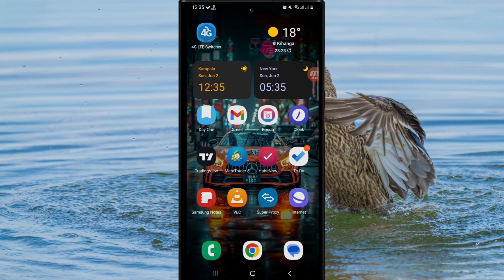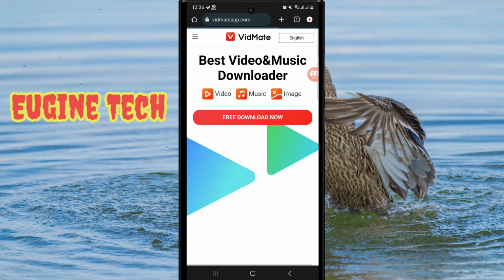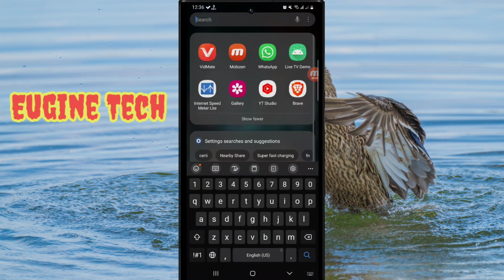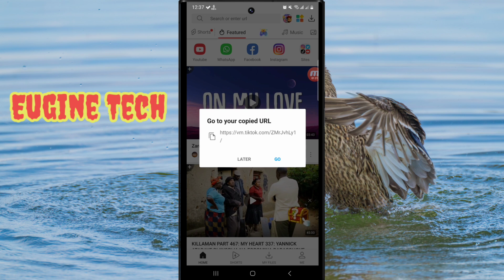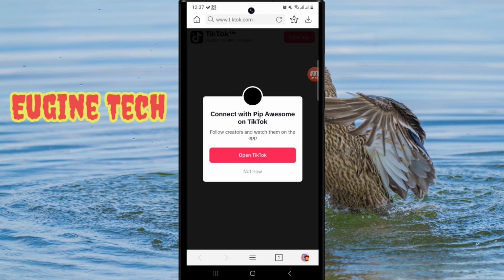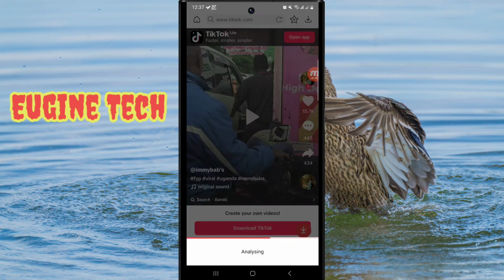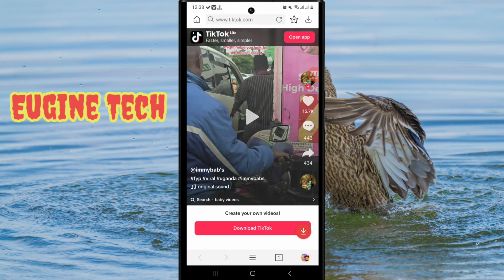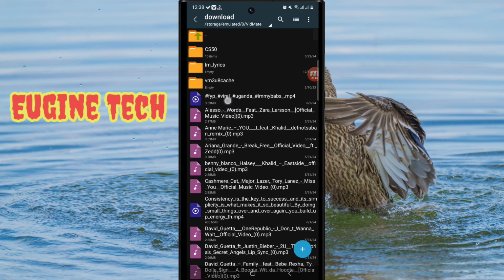Download TikTok Videos Without Watermark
We use vidmate app to download tiktoks with no watermark.

Blogger Tutorials
WordPress Tutorials
Coding / Programming Tutorials
Android Tutorials